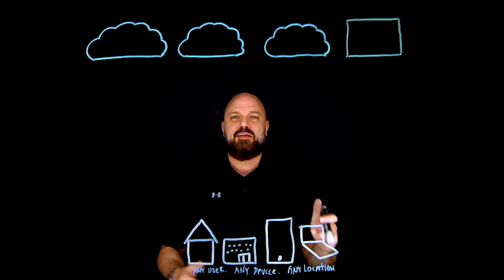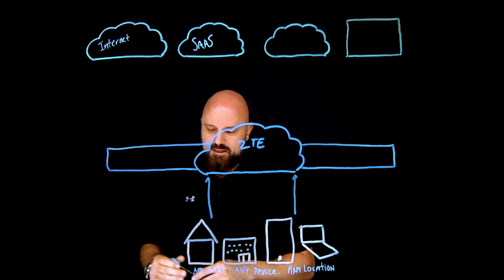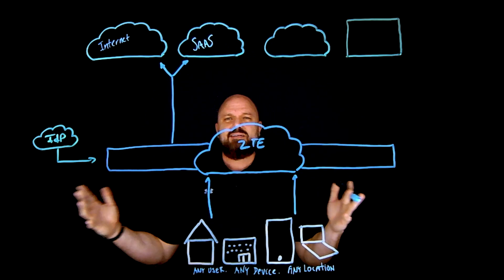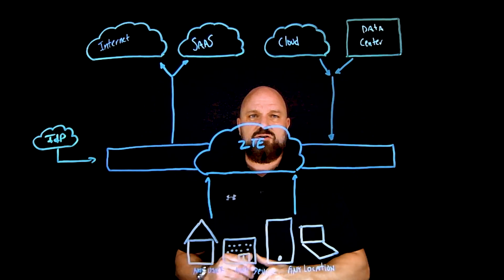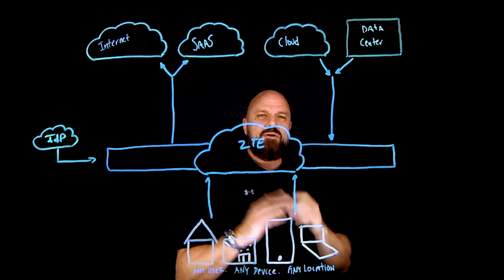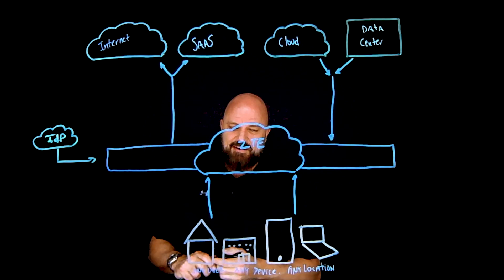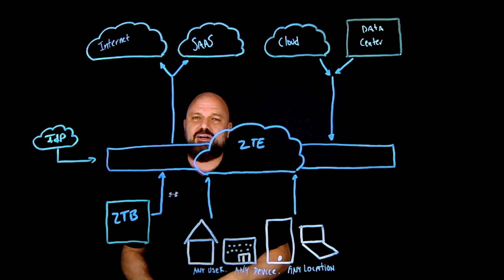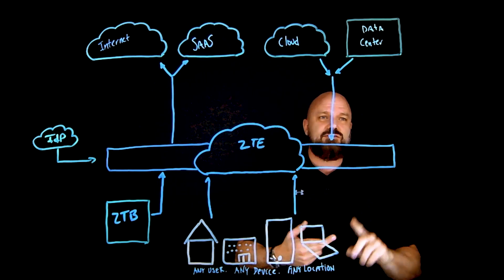Zero Trust for Users: Modern Security For A Modern Workforce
Zscaler's Zero Trust for Users is a modern solution to combat an ever evolving threat landscape.